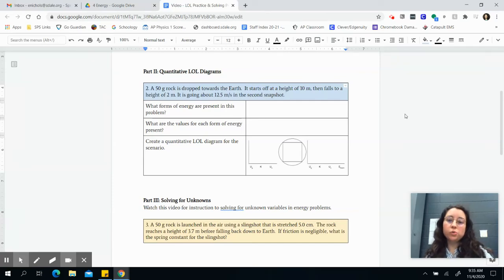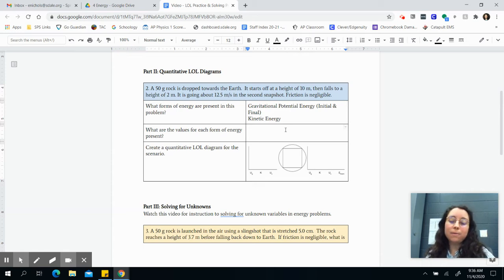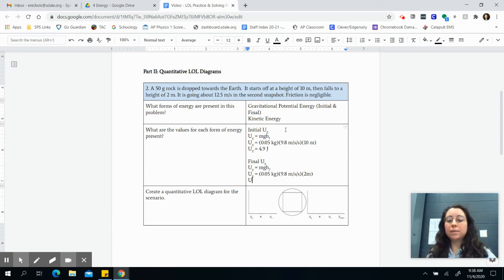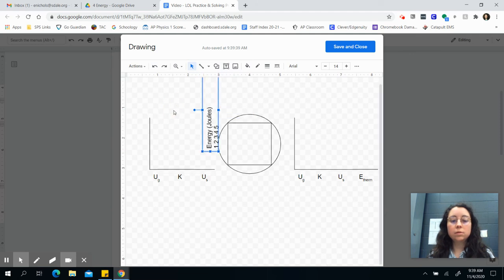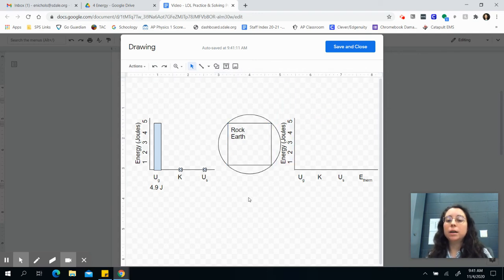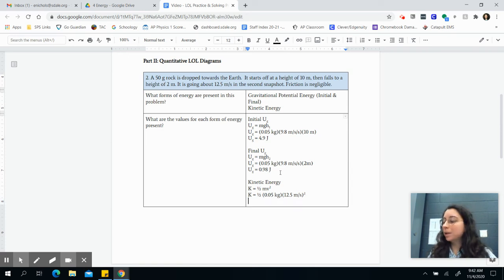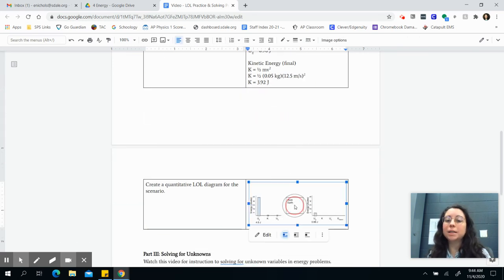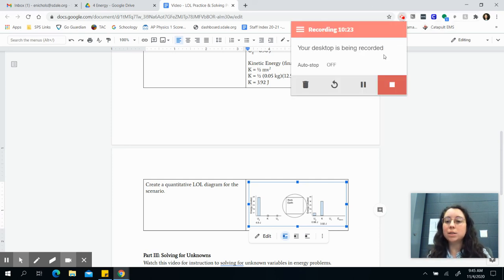Quantitative LOL Diagrams